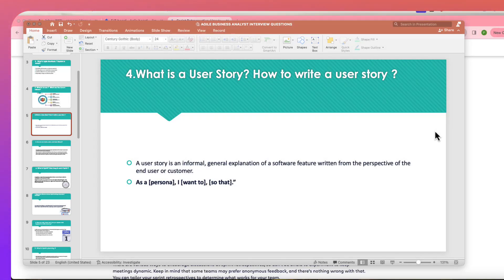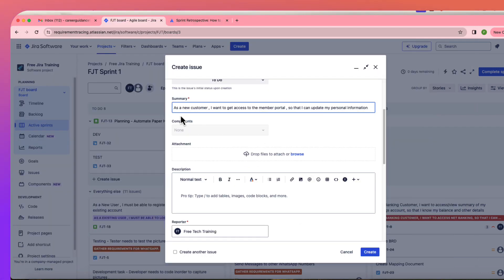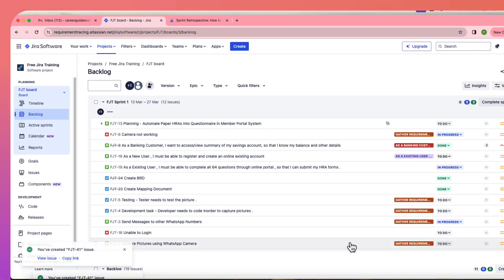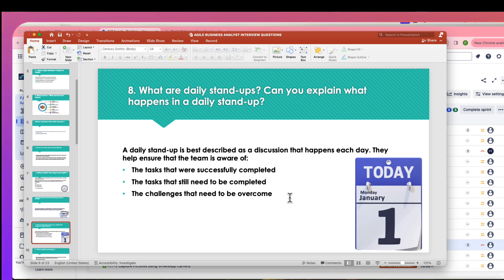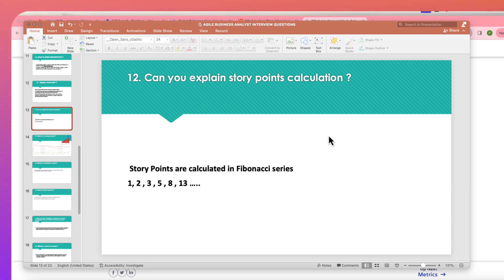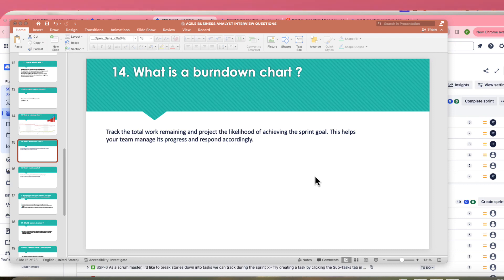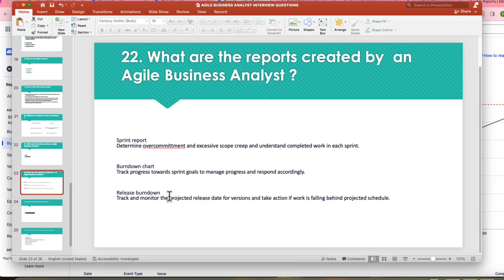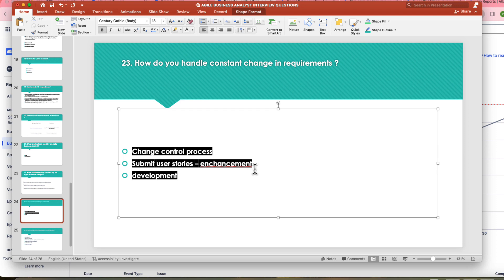❤️ Top 25 Agile Business Analyst Interview Questions Part 2 .